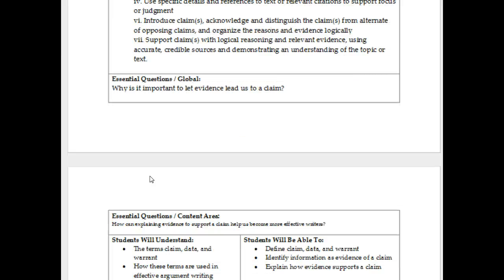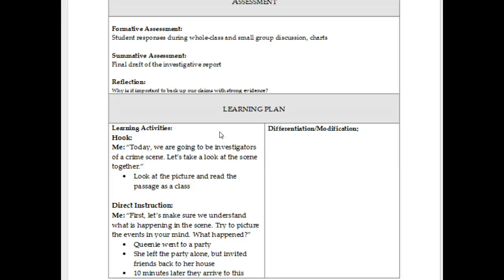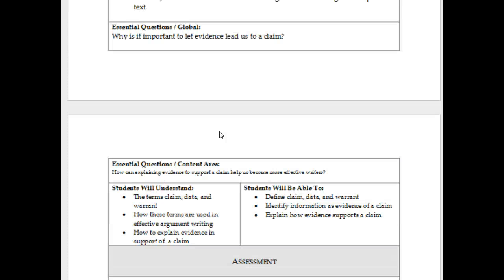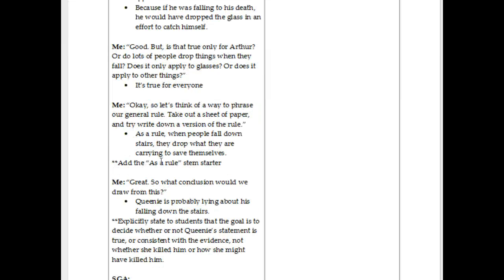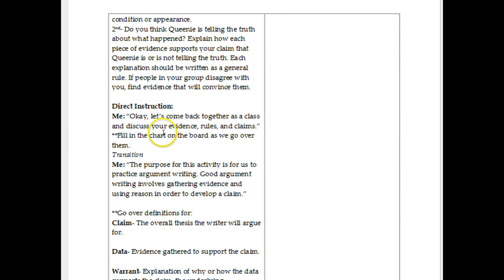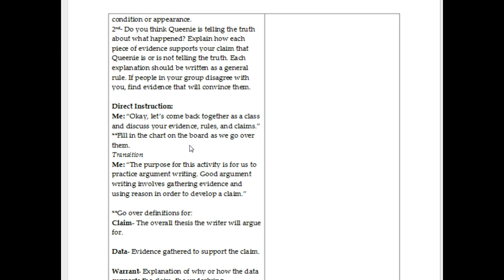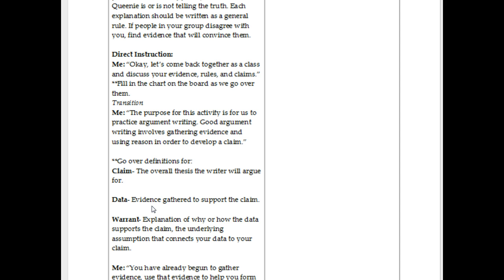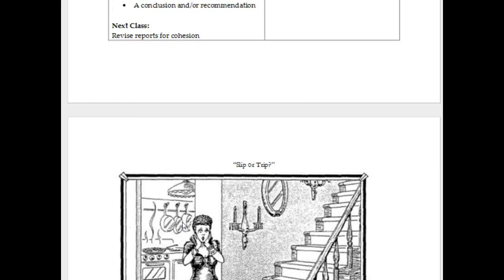Curran LP 2